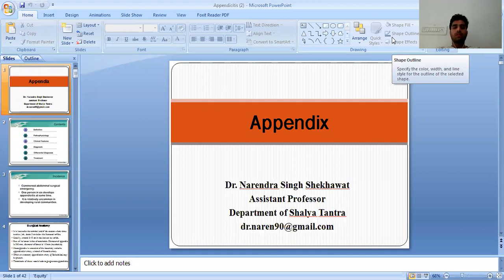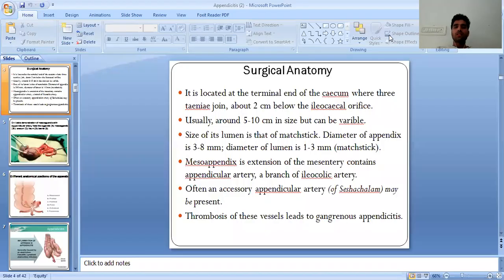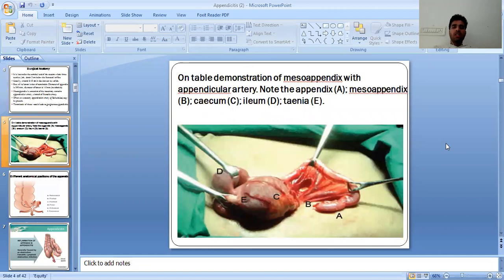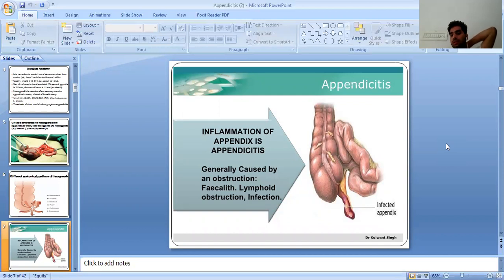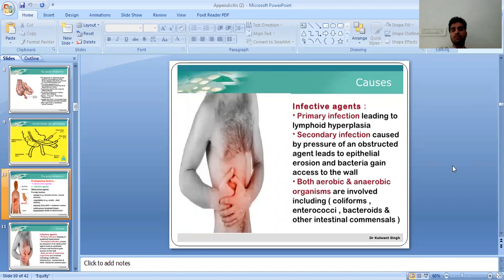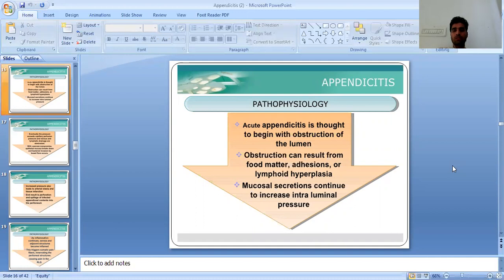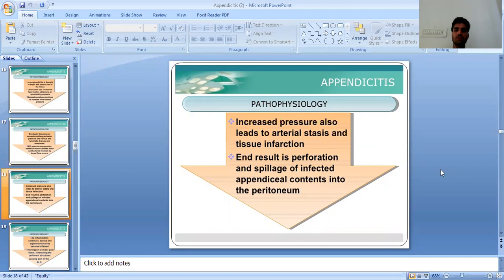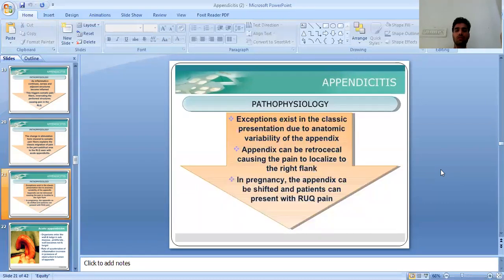JAYOTI VIDYAPEETH - APPENDICITIS PART - 1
FACULTY OF AYURVEDIC SCIENCE FACULTY
NAME- JV'n DR. NARENDRA SINGH SHEKHAWAT
DEPT OF SHALYA TANTRA
TOPIC NAME – APPENDICITIS PART - 1